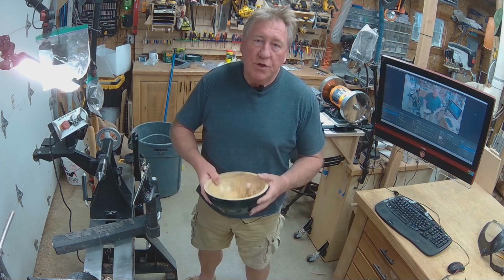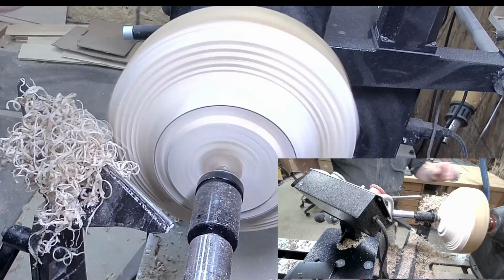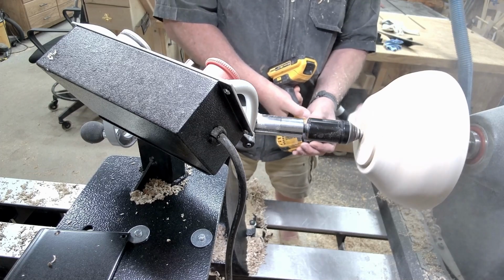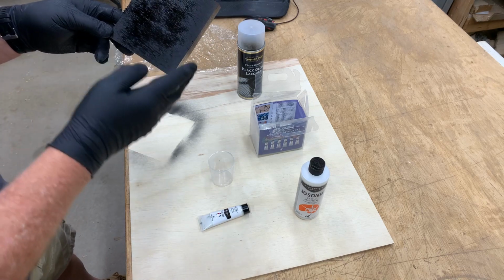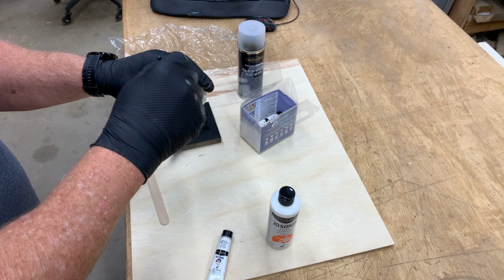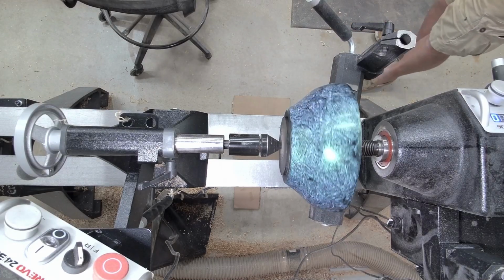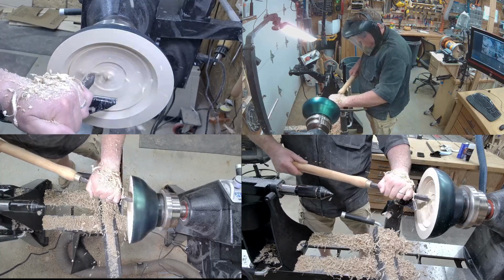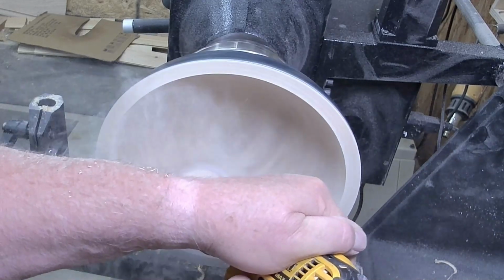Woodturning - Making a poplar bowl with iridescent Jo Sonja paint.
Using Jo Sonja iridescent paints this poplar bowl turned out to be exceptional. This video shows how its done.